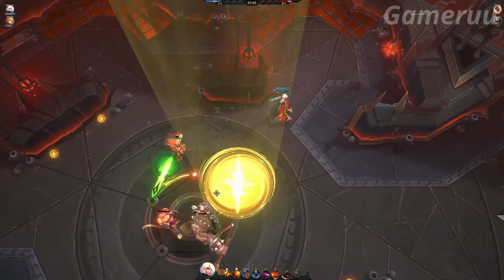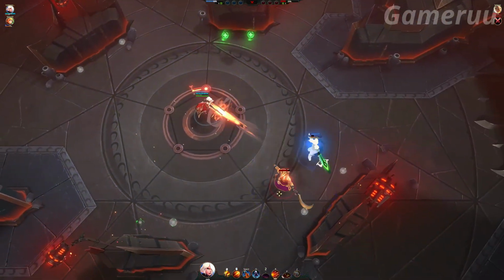Top 10 FREE MULTIPLAYER Games for LOW END PC/LAPTOP! (1GB/2GB RAM | INTEL HD GRAPHICS)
Do you have a low end pc? And you don't want to spend any money on games either? If yes, you've made the right choice by watching this video, because today I share the top 10 free multiplayer games that can run on a low end pc.

If I have used any of your content (pictures, gifs, gameplay, memes, music, etc) in this video and you don’t want it here, kindly
I will remove the video or the part of the video portraying your content ASAP.